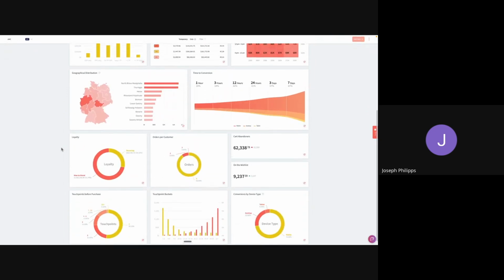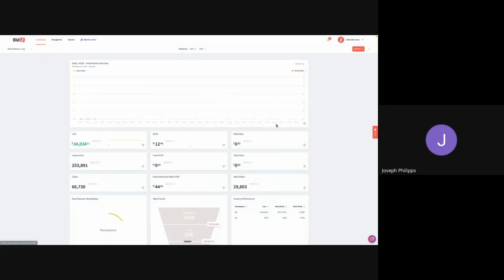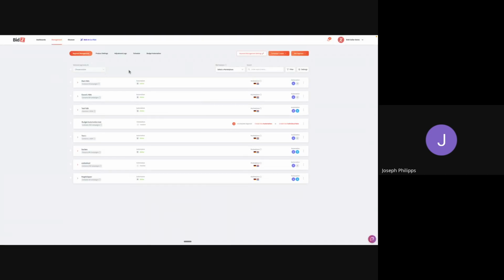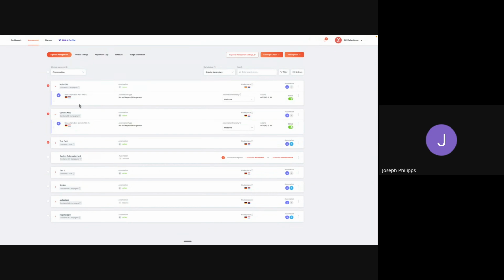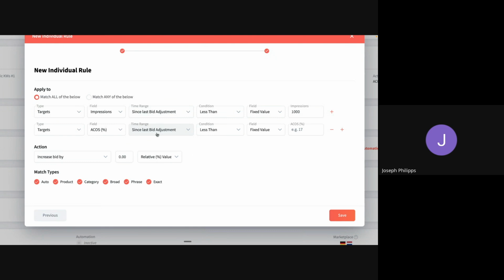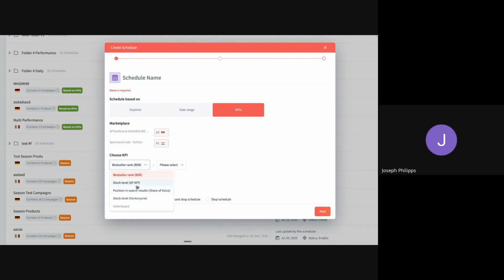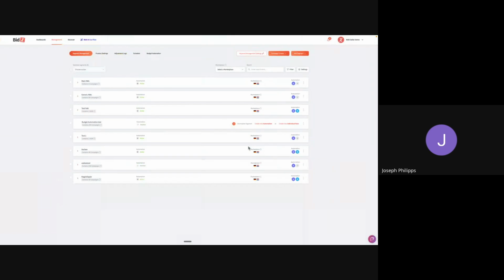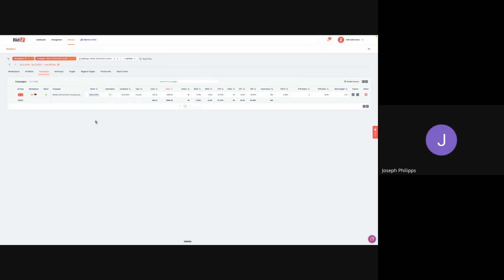BidX - Platform introduction and benefits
Maximize your Amazon ad performance with BidX — AI-powered PPC automation for sellers and brands.
✔ Optimize bids automatically with machine learning
✔ Increase ROAS while reducing wasted ad spend
✔ Full visibility with real-time analytics

Looking for the best deals, discounts, coupons, and special offers online? Visit OfferFinder.org to discover hand-picked offers and save money on products, services, travel, software, and more.

📢 Follow us for more content and the latest deals!